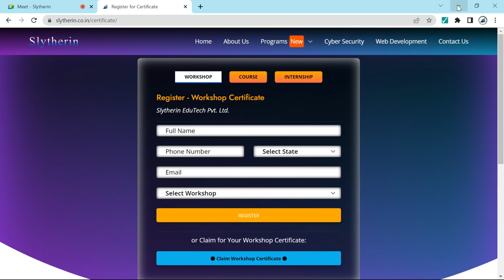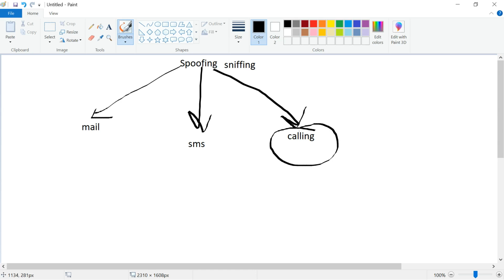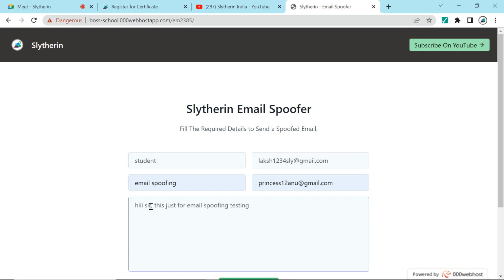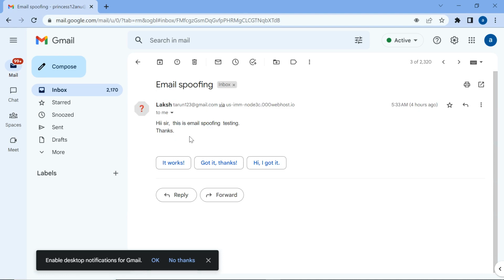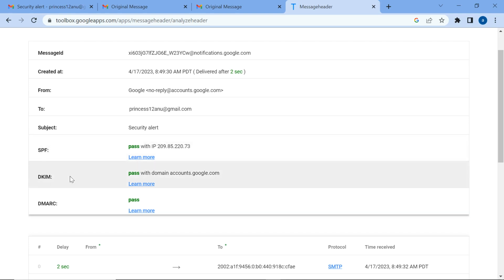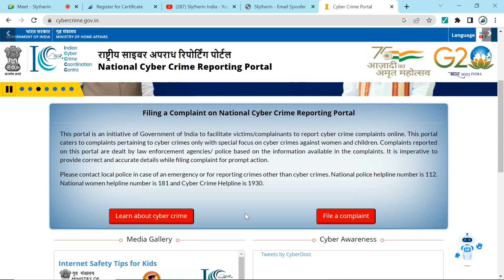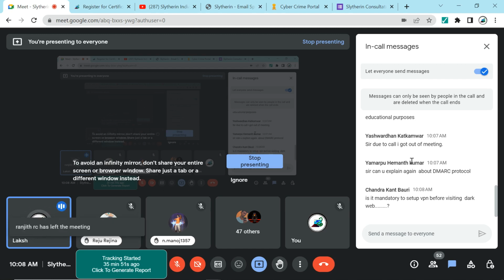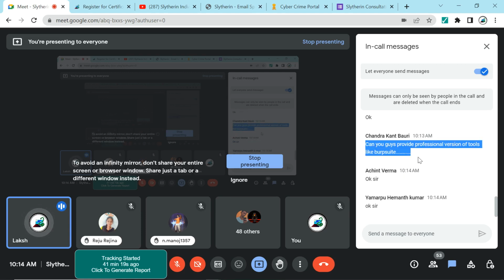Day-1-English || Email spoofing and investigation|| Laksh sir || EHCCI || Slytherin India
!! Welcome to the Slytherin family !!

Slytherin EduTech Pvt. Ltd. is a best platform for computer science students who wants to build their career Specially in Cyber Security . If you wants to learn any programming language(C,C++,Python ,Java  etc) , Web development, ethical Hacking
to talk with us or need any suggestions for your problems.

we are taking a regular weekly  webinar on  ethical hacking.

Thanks!
Slytherin EduTech Pvt. Ltd.